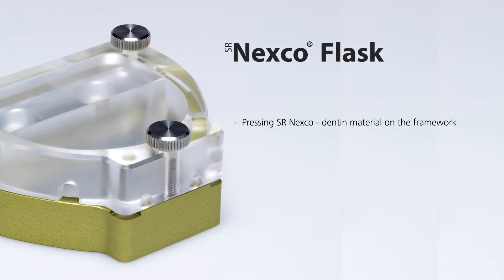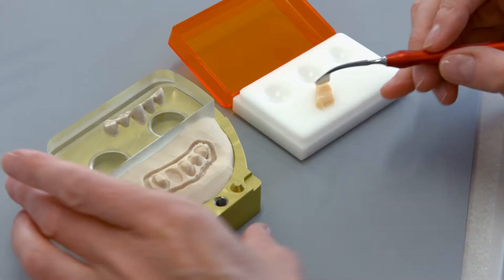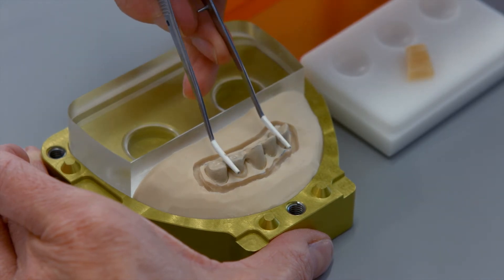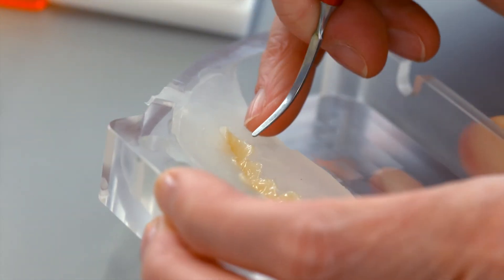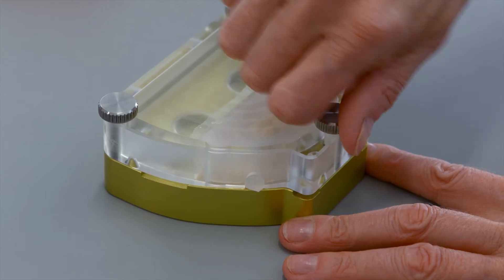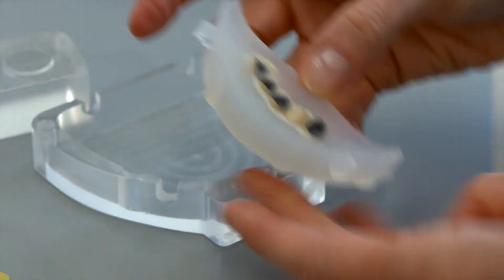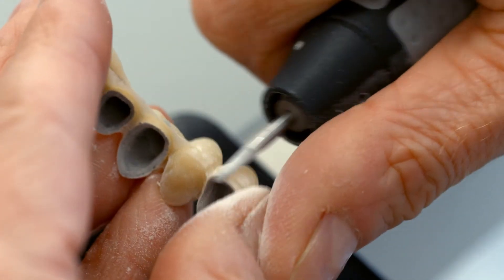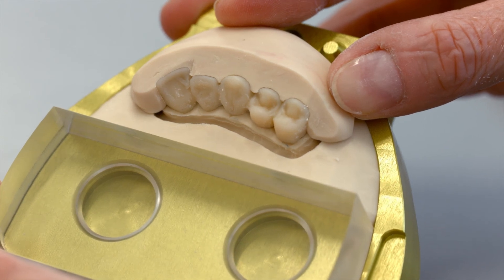SR Nexco Flask - Chapter 4 - Pressing SR Nexco - dentin material on the framework